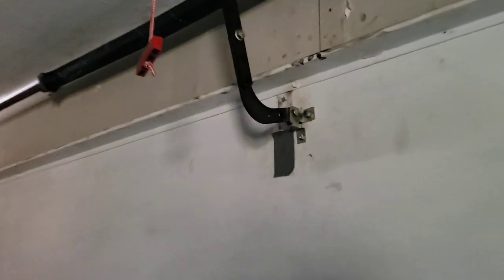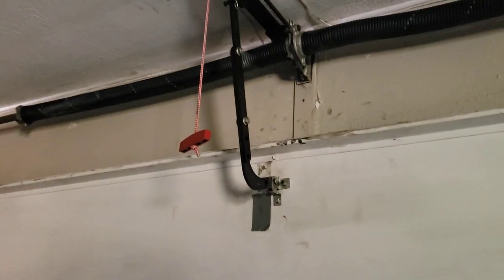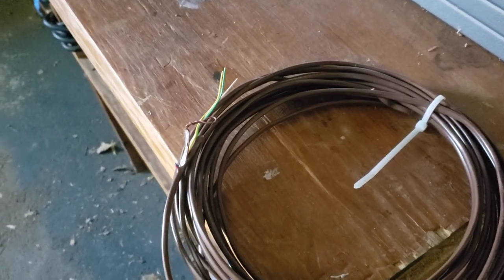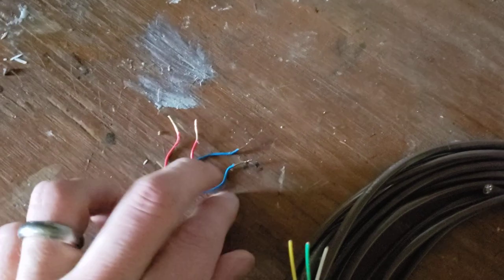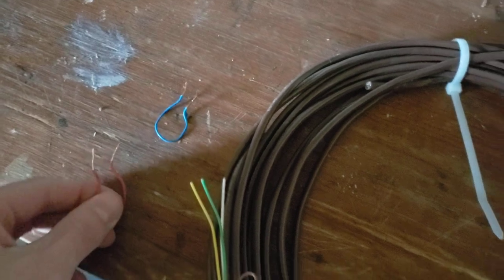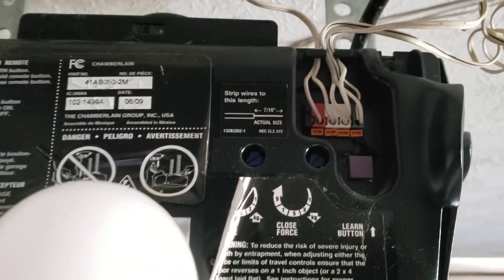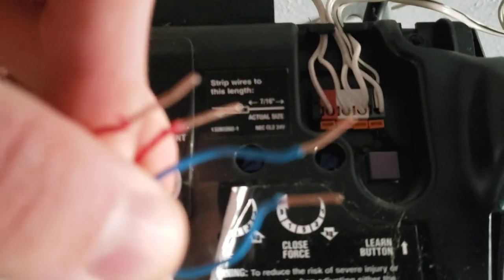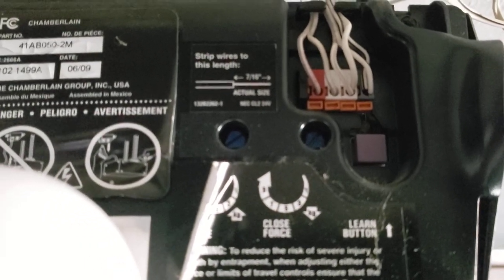Bypass garage door sensors in order to close garage door completely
If your springs still work properly and the red emergency release cord isn't working, this video shows how to bypass the laser sensors in garage door. Other models may allow the button to be held down to bypass, mine did not have that feature, thus I had to use the wires in the video.